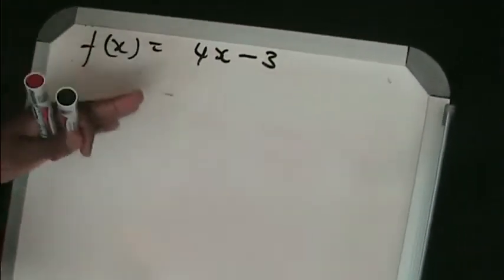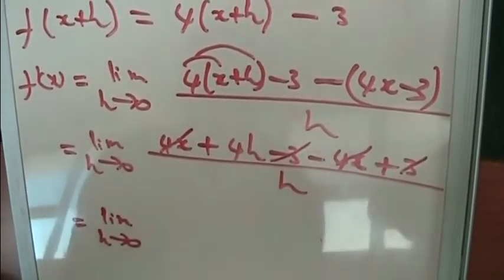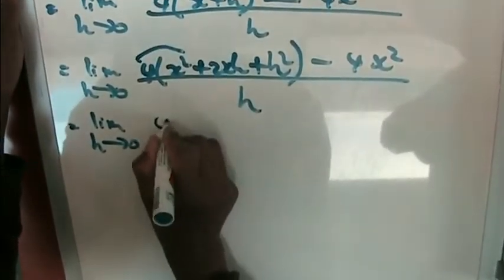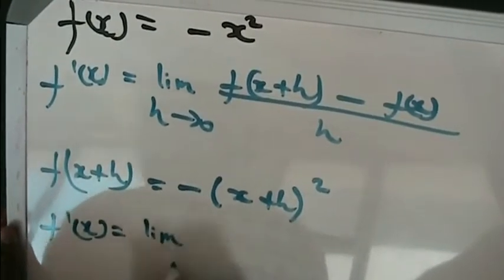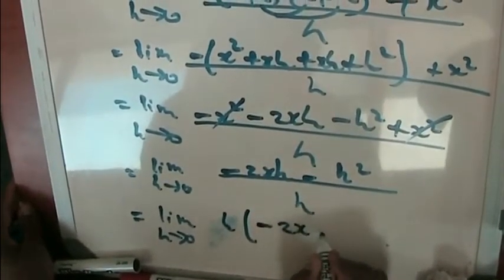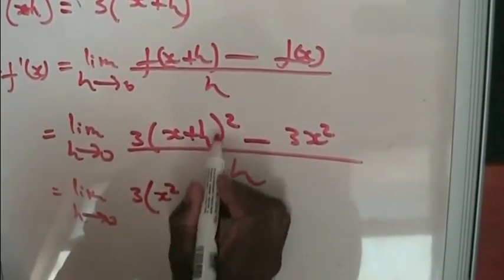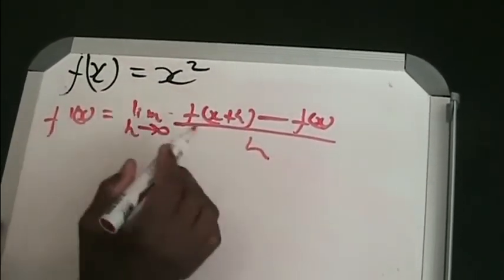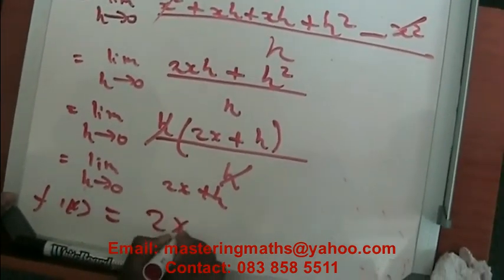Mastering_Maths-(Differential Calculus)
Find the derivative of a function using the First Principles.